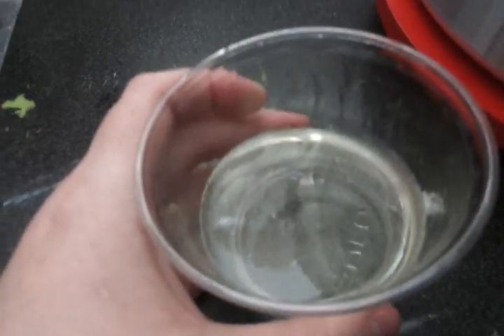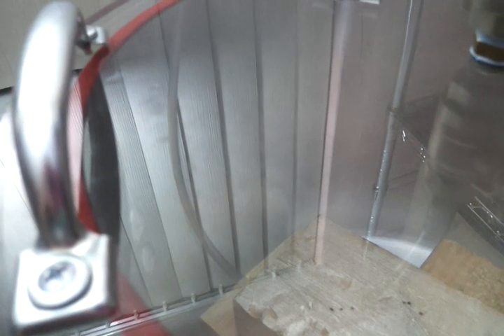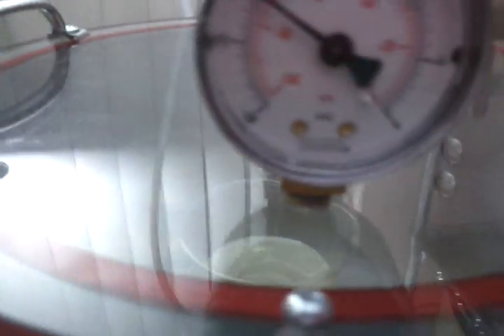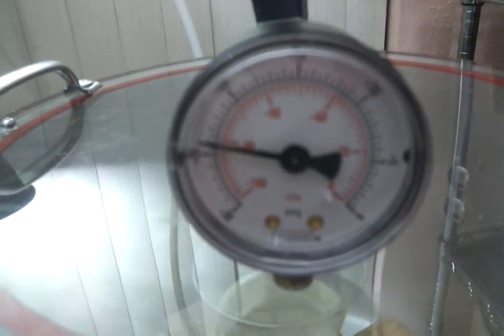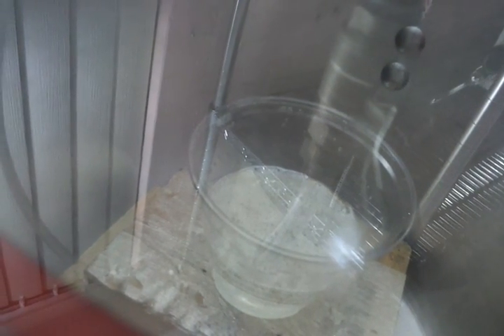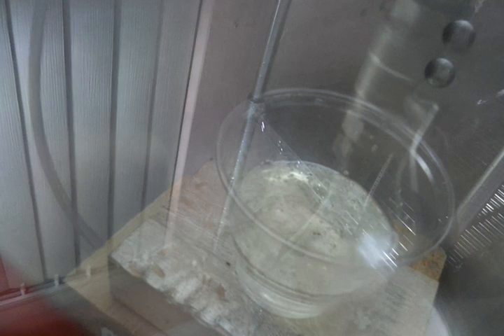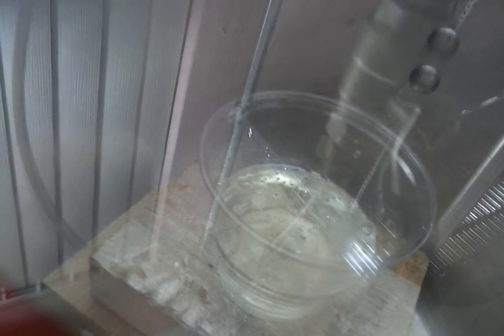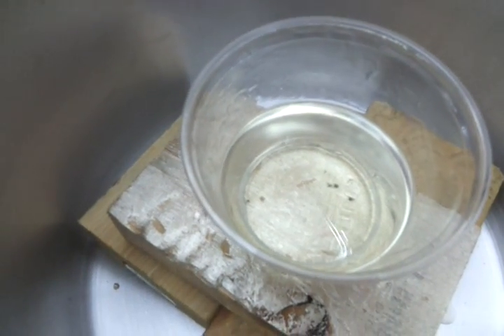Mixing Resin Using a Vacuum Chamber Part 2 of 3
I didn't want to edit this because I would lose too much resolution so its in 3 videos.  This part is using the vacuum chamber.  I could have fast forwarded but I wanted you to see the whole process.